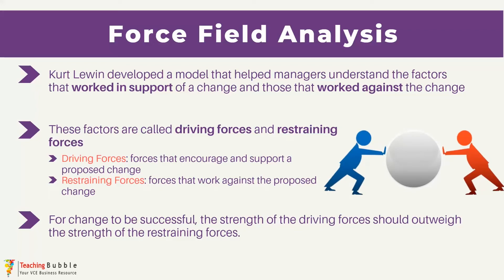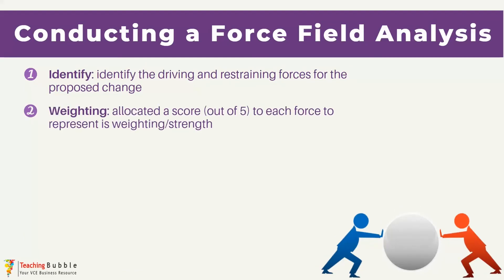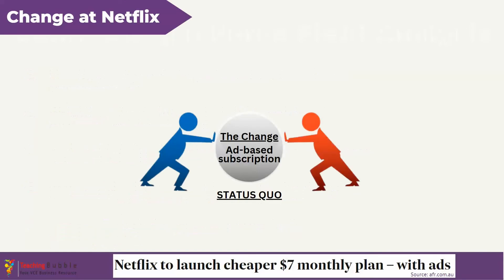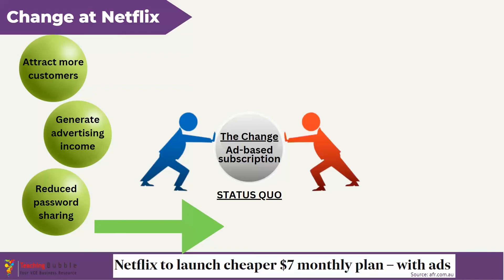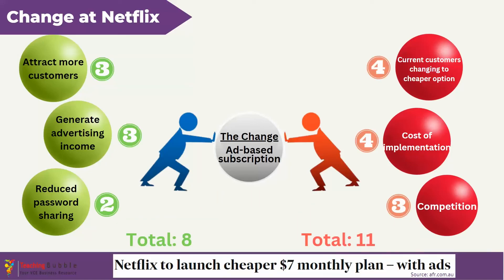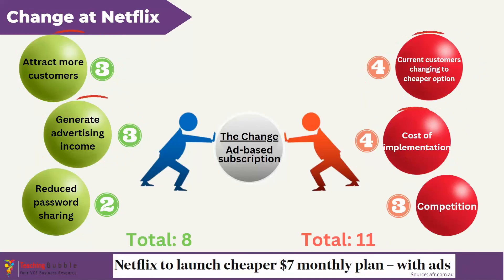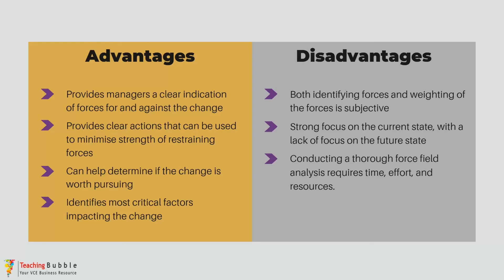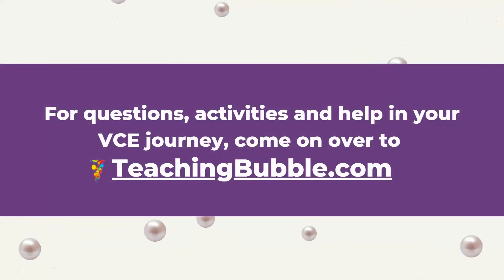Force field analysis | VCE Business Management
This video looks at Kurt Lewin's force-field analysis and how it can be used during times of business change. To access the questions for this video, come on over

If you require the chapters for this video, here they are
0:00 Intro
0:51 Conducting a force-field analysis
2:47 Business example
6:44 Advantages and disadvantages
7:43 Recap